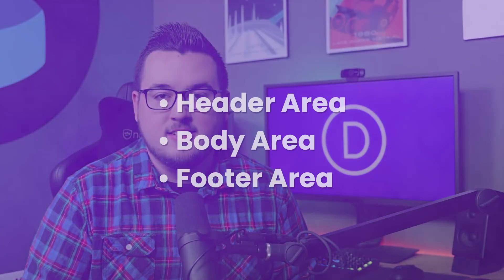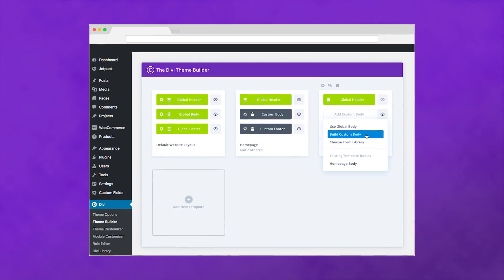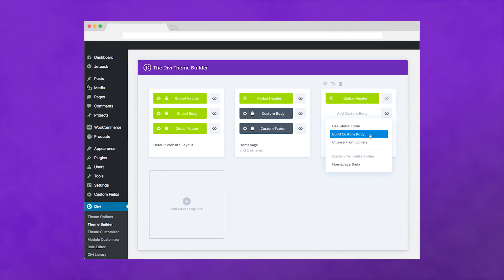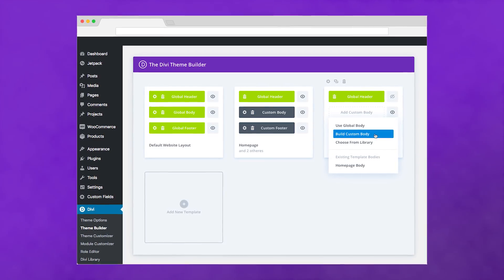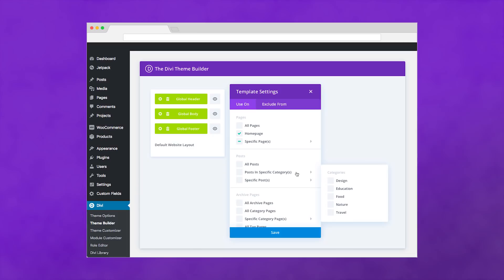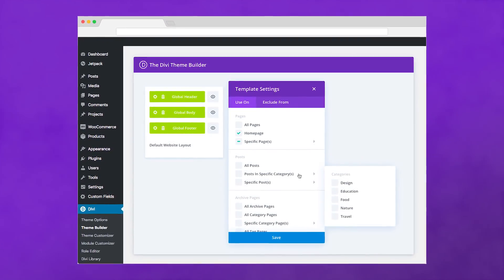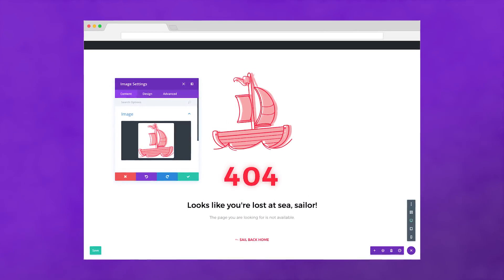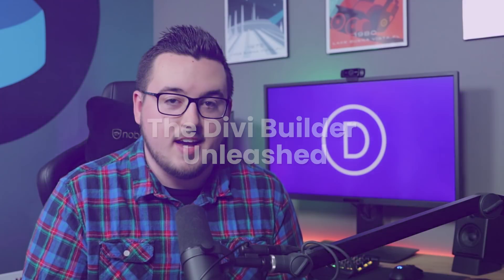Divi Feature Sneak Peek: Theme Builder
Today we are proud to announce that we are hard at work bringing a robust theme builder to Divi.